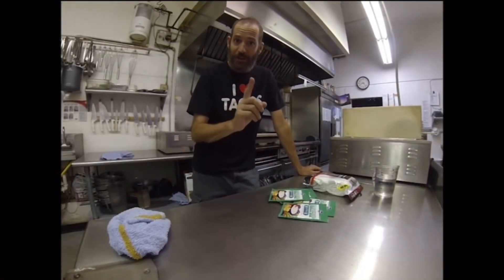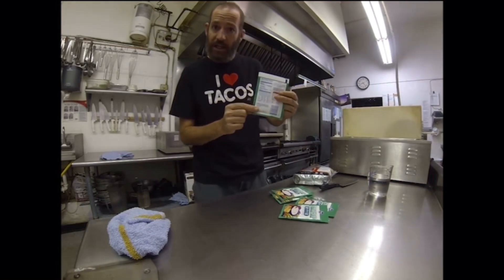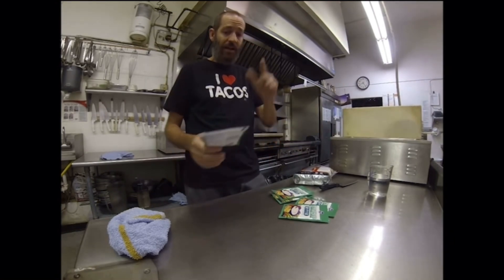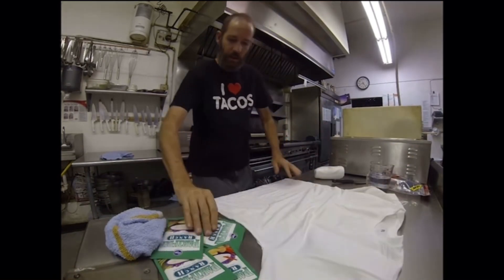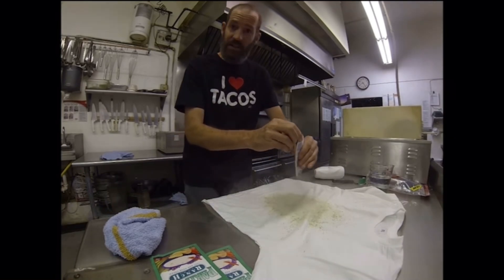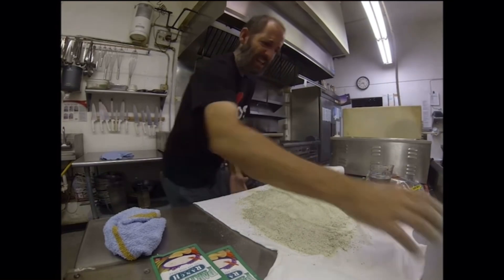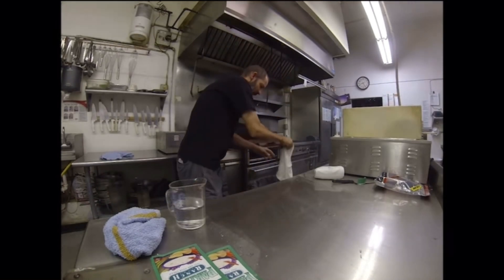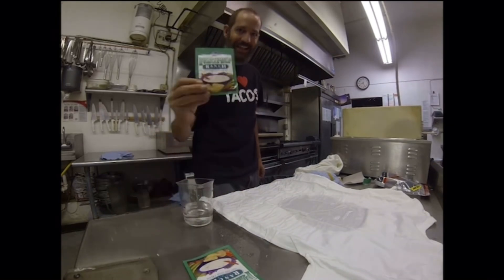How To Waterproof Your Clothes using Ranch Dressing Mix!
When I read the list of ingredients on my ranch dressing packet I found a few I’d never heard of. After researching them I decided to do an experiment! The results are not what I expected!